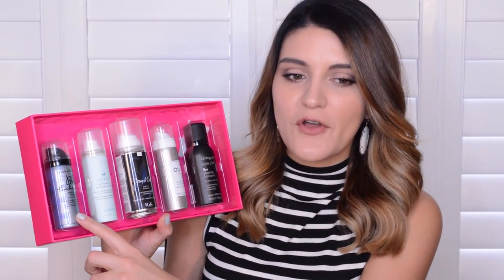SEPHORA VIB SALE HAUL 2016 | Daniela June